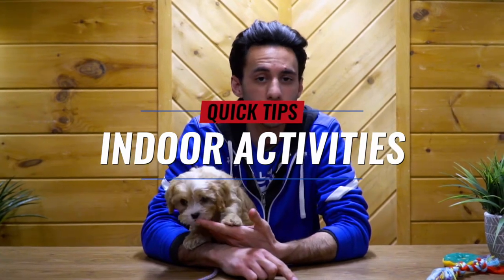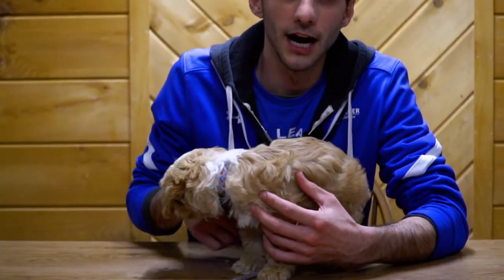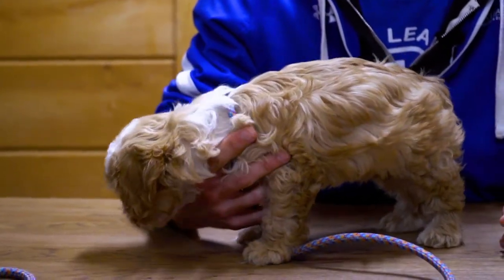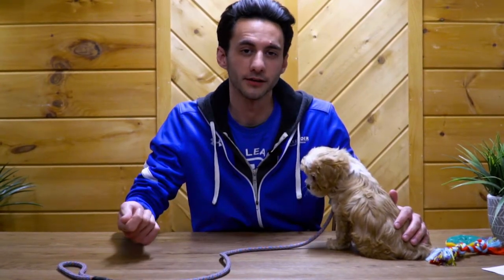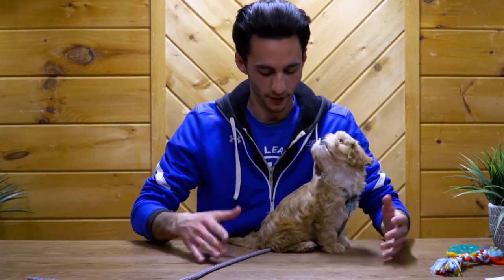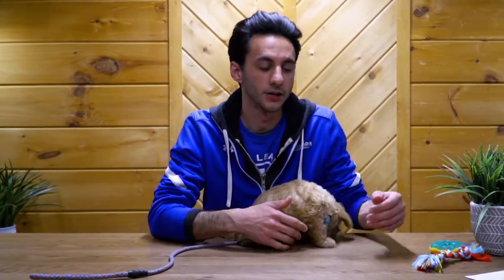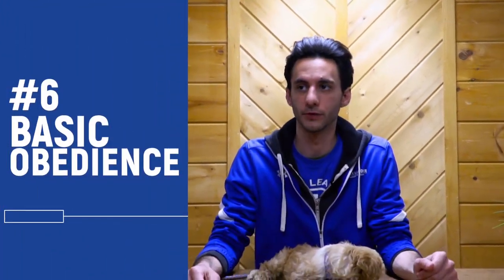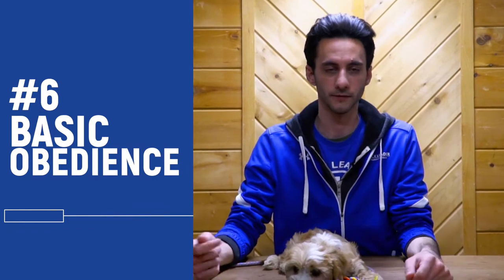Quick Tip- Indoor Activities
These days you might be finding yourself becoming more and more unfulfilled from having to self isolate during this pandemic...now you know how your dog feels when he/she is not exercised and fulfilled! Dave and Foxy give us some tips to help combat your dogs boredom on the days we have to stay inside or aren't able to take our dogs for a long walk!

-Treadmill! This is a great tool to have when your dog needs a working meditation, BUT most importantly, it is in addition to the walk! Not a replacement for the walk!

- The Place Command! A great way to practice impulse control, distancing, and boundaries. It's also great for mentally draining your dog.

- Nose work! Keep reinforcing Nose, Eyes, Ears!

- Thresholds! This is a very practical tool to have. Establish clear boundaries at any door or threshold so you don't have to worry about your dog bolting out of the door and potentially getting hurt.

- Feeding! Slow everything down. Teach your dog to calmly wait for their food. This can help prevent your dog from becoming too worked up, possessive or claiming things in the household.

- Obedience! Fine tune those skills your dog learned as a puppy or teach them new tricks! Make it fun and rewarding!

- Playtime! Practice creating excitement and then bringing the excitement back down to zero. Let your dog know exactly what the limitations are to play nicely.